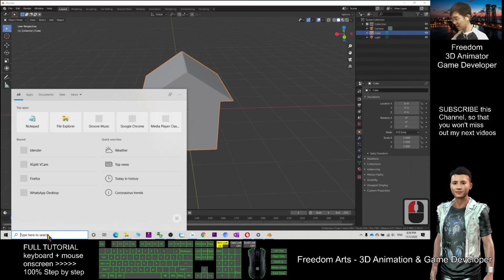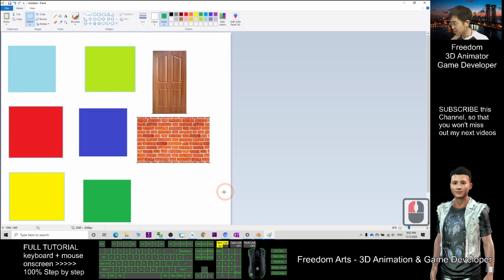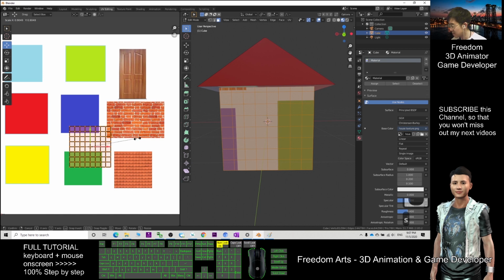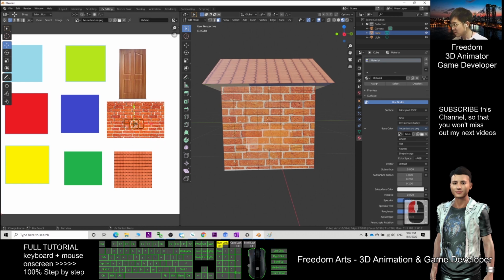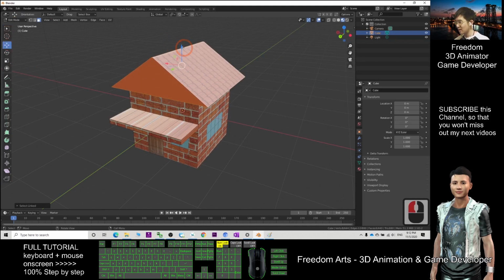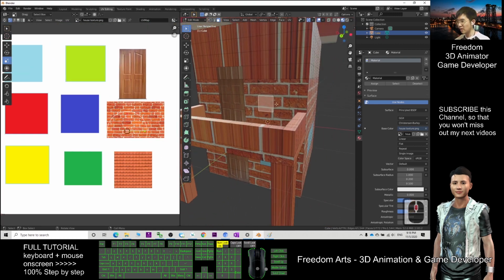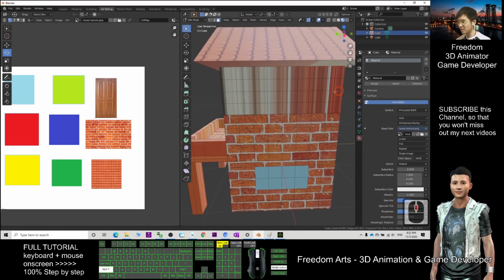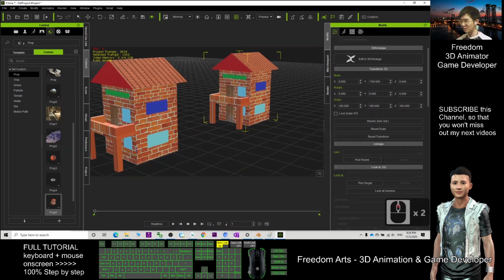Blender Modeling for iClone - TUTORIAL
- Blender Modeling for iClone
Modeling+ Texturing (UV mapping) + Importing Tutorial

Hey guys, we can create any props by our own, any 3D models in Blender, adding texture, shape it, and export as FBX file, then import into iClone 3D animation software. Modeling+ Texturing (UV mapping) + Importing FULL TUTORIAL!  ENJOY! and have fun! Happy 3D animation!

Your friend,
FREEDOM